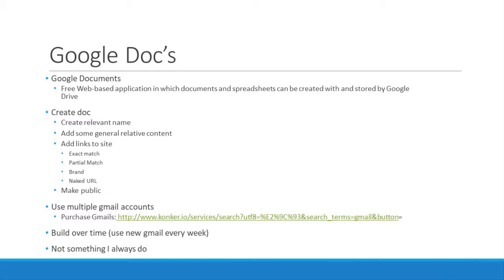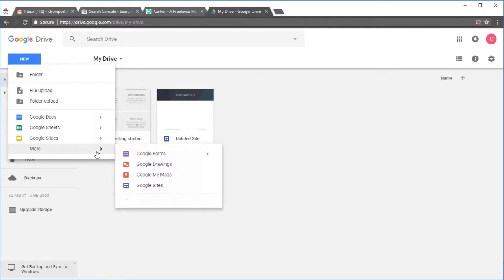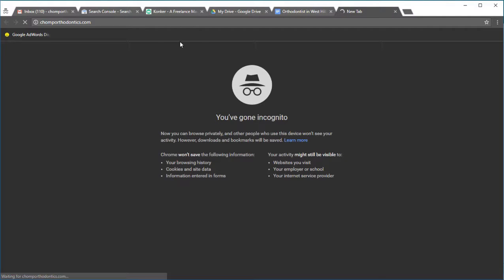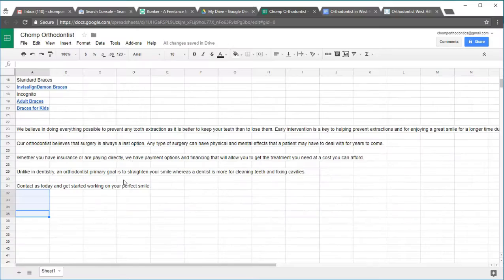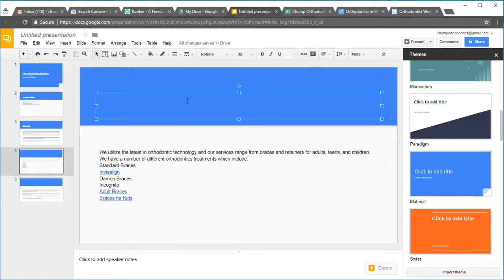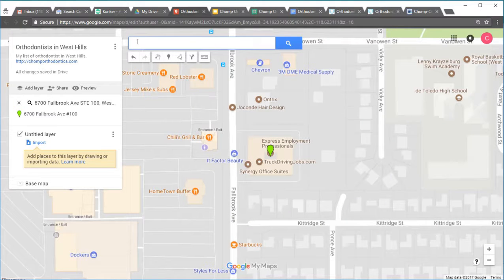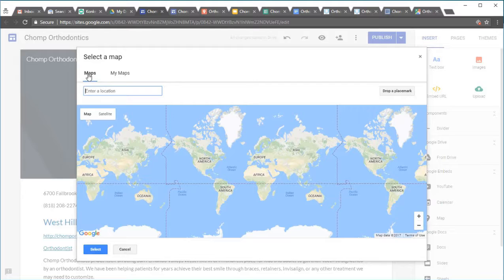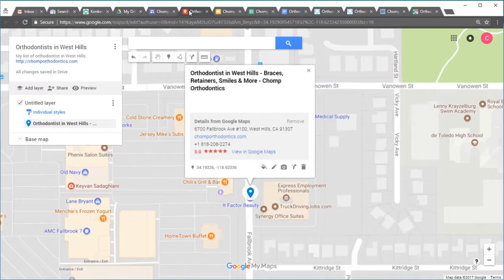Section 8: Google Docs